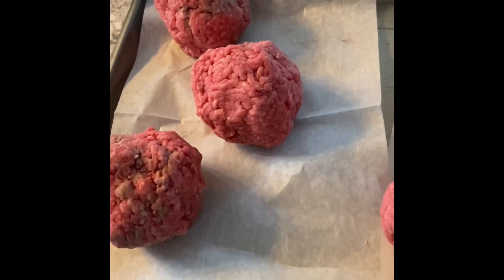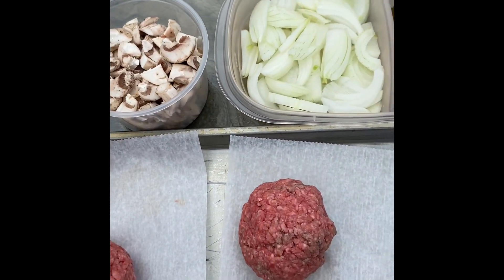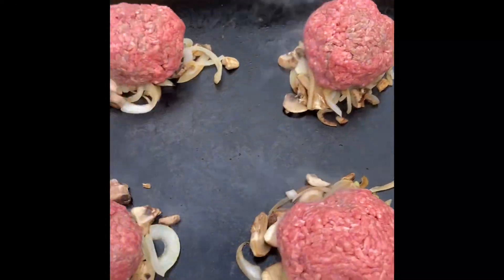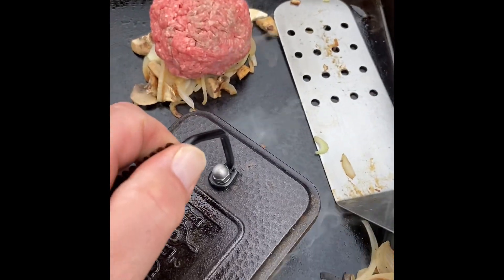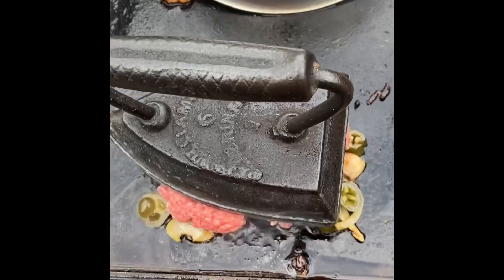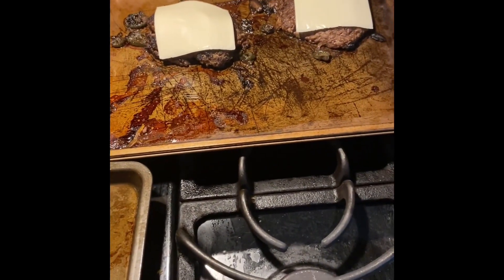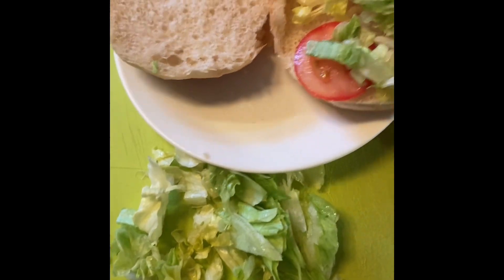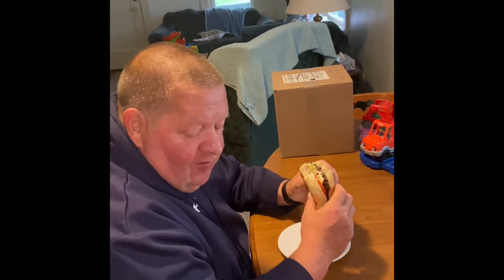Cooking with the Big Guy is making Oklahoma Style Blackstone Smash Burgers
Cooking with the Big Guy puts together the perfect combination at home.  The Blackstone 17" griddle and fresh ground beef.  Onions, peppers, and mushrooms are a personal touch.  Go with veggies or just plain.  You cannot go wrong!!  An amazing combination.  Follow the video-recipe and make the best burgers ever at home this summer. The Oklahoma smash burger combines a carmalized onion flavor with a great ground beef burger!!!